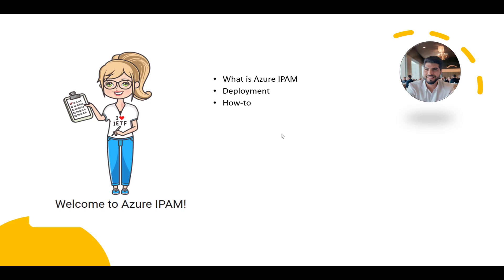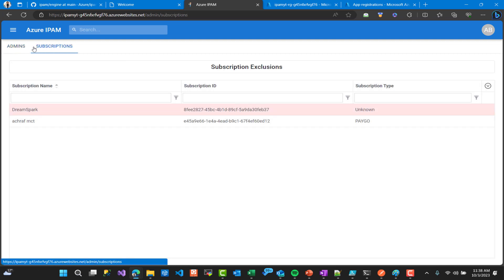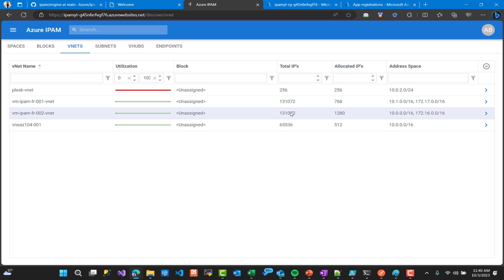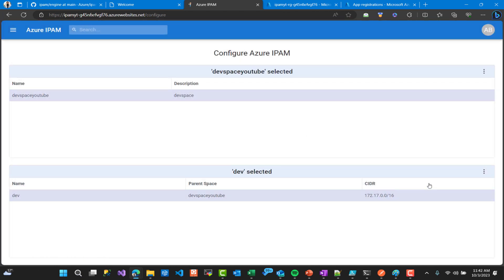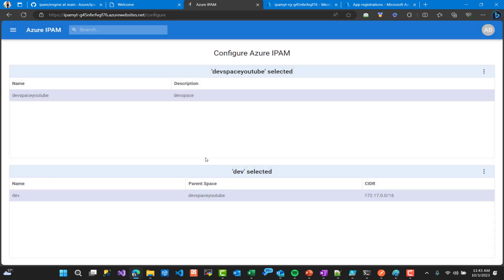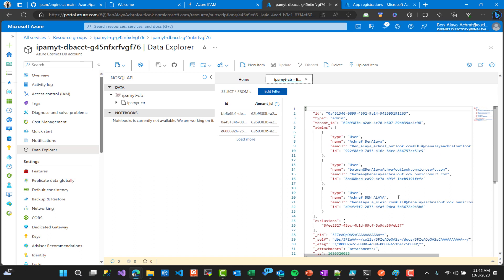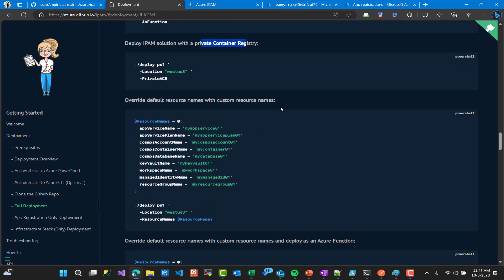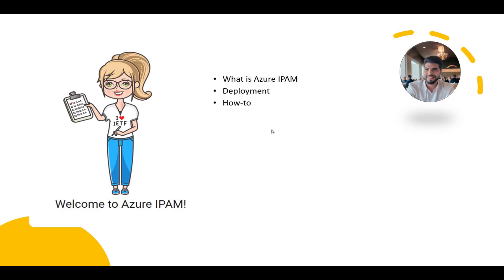Unlock Seamless IP Management in Azure with IPAM: A Comprehensive Guide to Deployment & Utilization!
🛠 Explore the multifaceted capabilities of Azure IPAM as we walk through its comprehensive architecture, dive into its deployment process, and explore its user-friendly interface and API functionalities. Whether you're managing a small-scale network or overseeing a large-scale enterprise setup, IPAM stands out as a versatile tool, ensuring your IP management is always streamlined, secure, and scalable.

Your support helps us create more content that empowers your cloud journey!